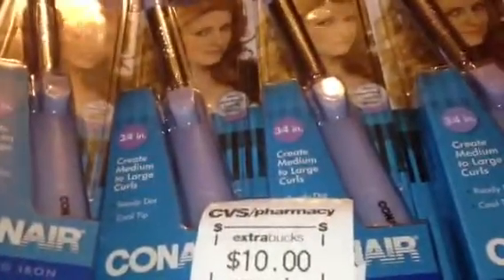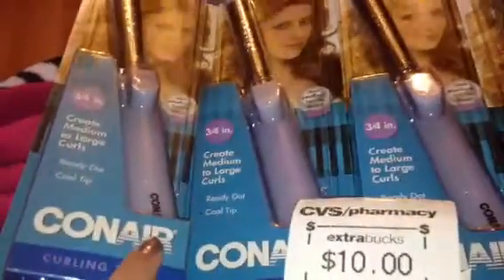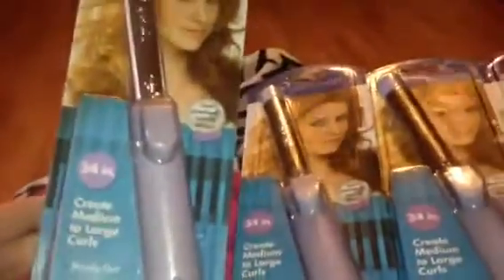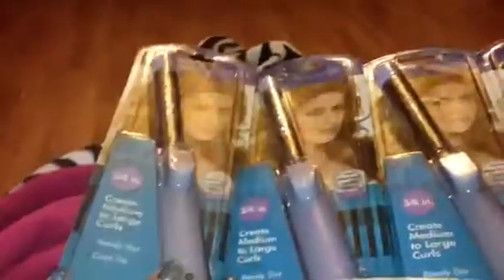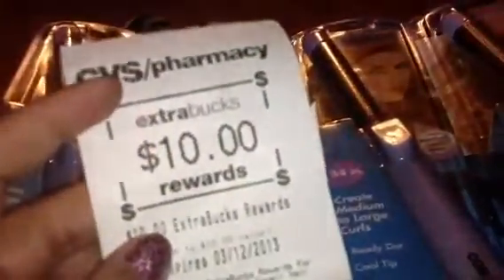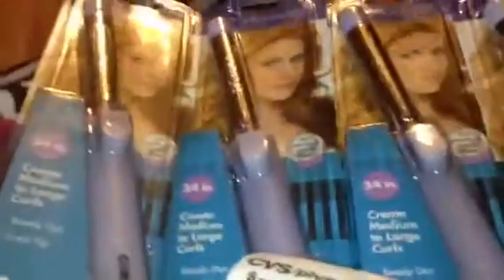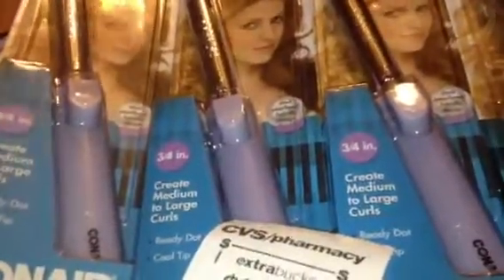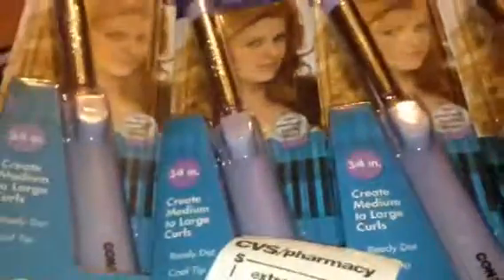$5.06 MM on Conair curling irons at CVS!!!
Wowie!! Their is a hot mm deal on conair items! When you buy 1 conair item you will get a $5.00 ECB limit 2, look out for 3/4 inch curling irons clearances at $2.49 , making them a $5.06 mm after ecbs!!